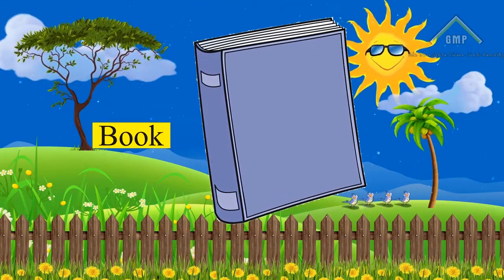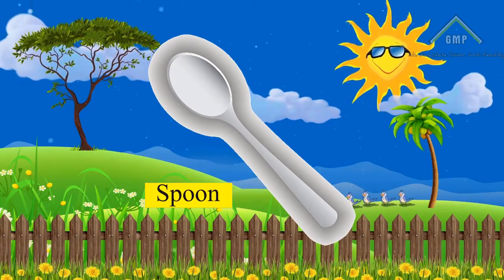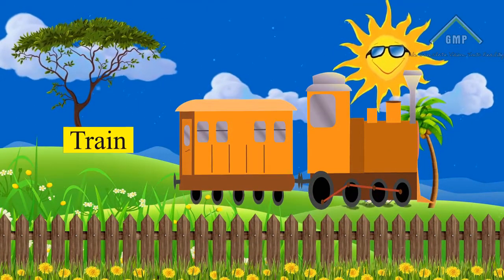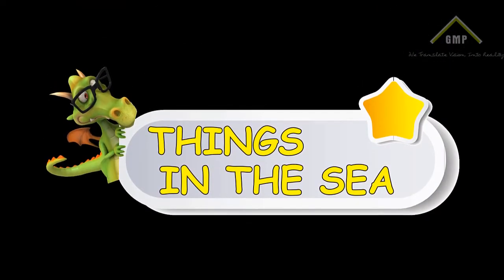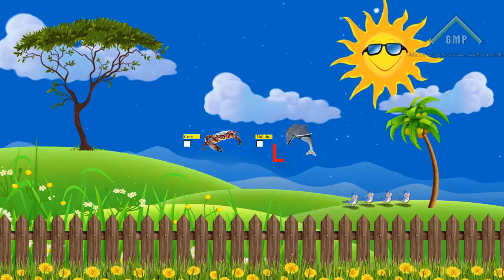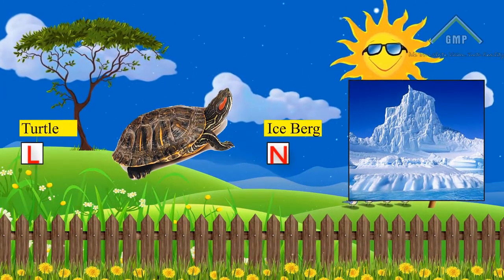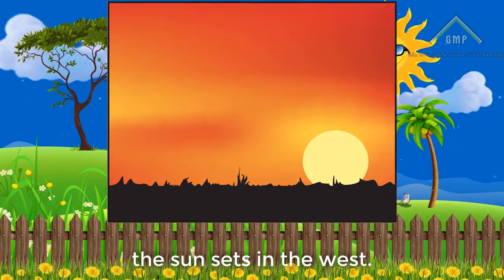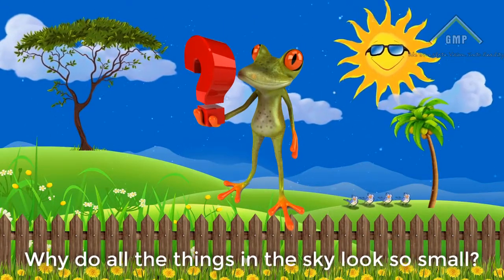Green Science Book 0 Part-2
Green Science Series is a book of series for kids with audio video activities. Kids can learn very easily learn Science projects with these activities with a lot more vocabulary .